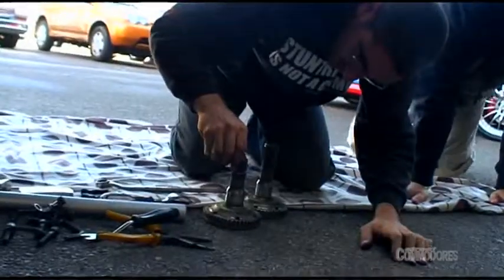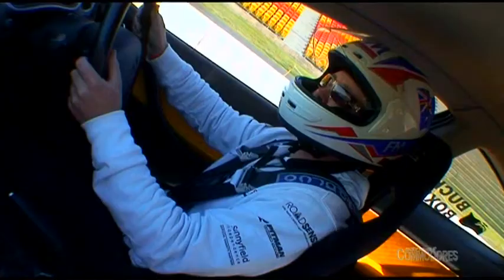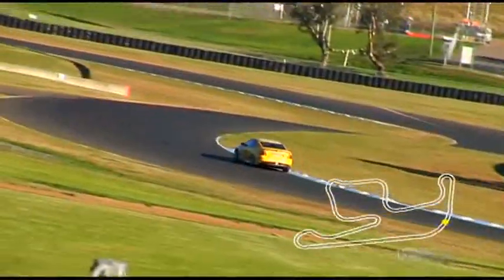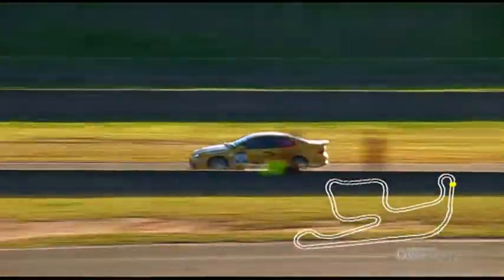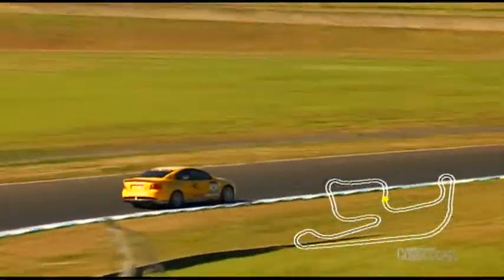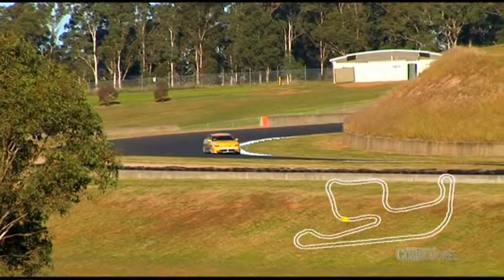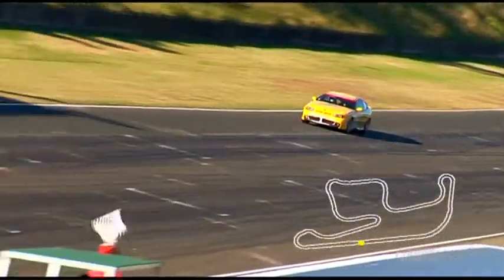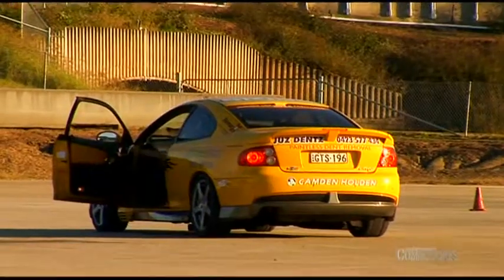HSV GTS Coupe - Dutton Rally - Part 2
Duttton Rally NSW

Drivers:
Nathan Buckley (white helmet)
Mark Boxer (flame helmet)

Vehicle:
HSV GTS Coupe - 280rwkW

Filmed by: Philip Charles and Janita Shaw

Edited by Philip Charles